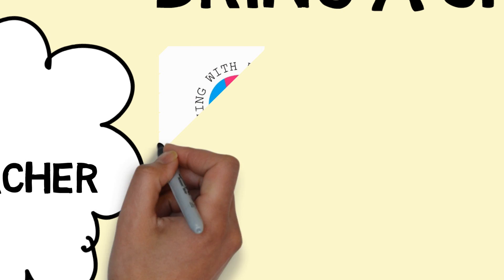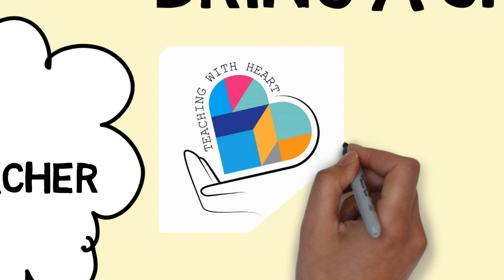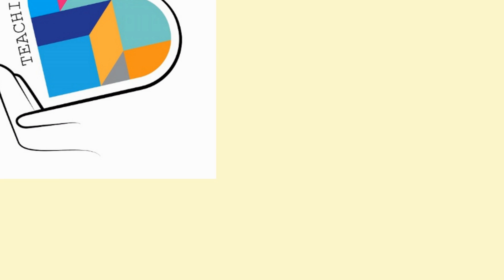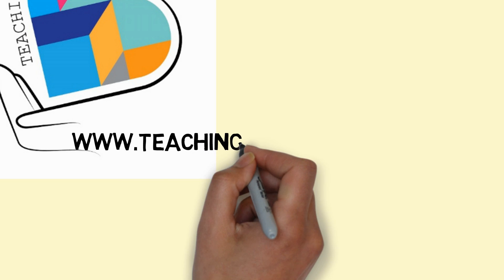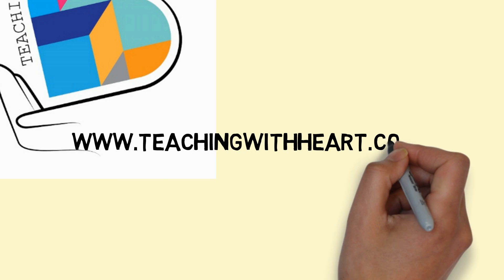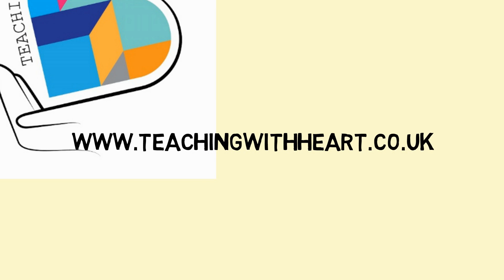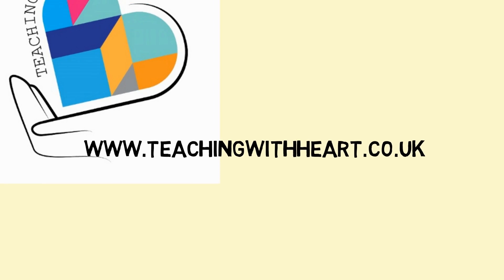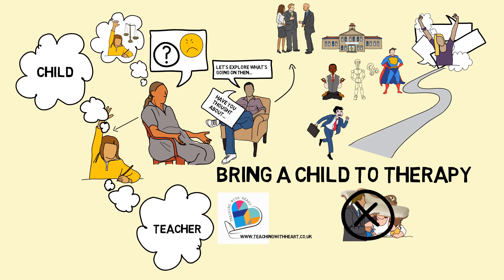Bring a Child to Therapy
A brief description of Bring a Child to Therapy from teachingwithheart.co.uk